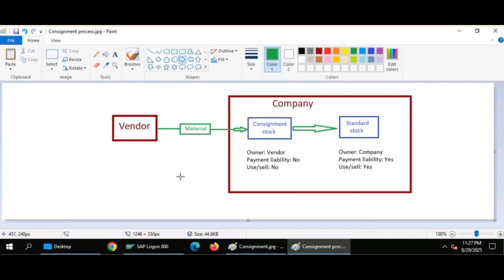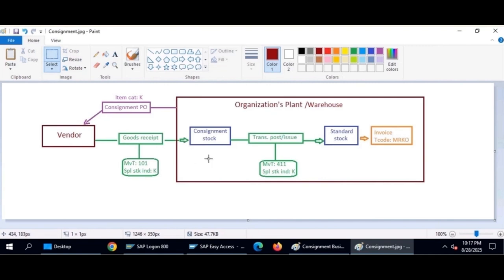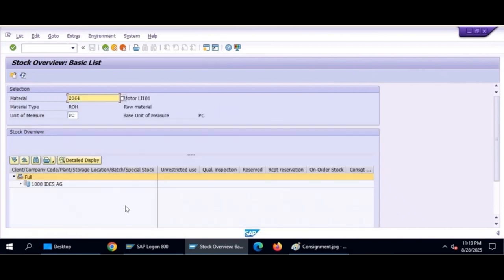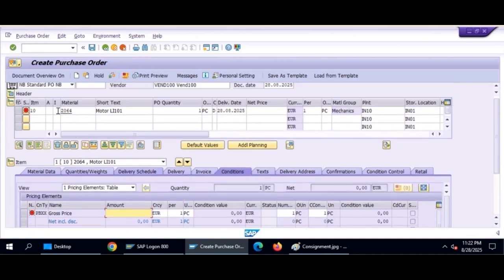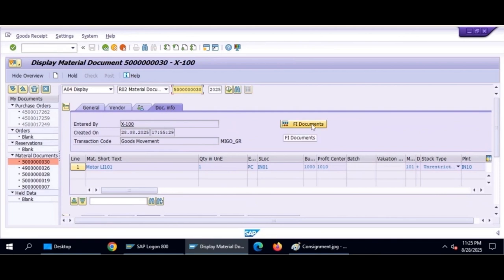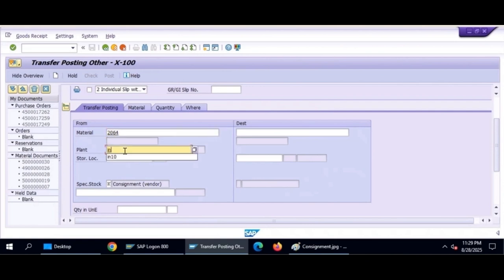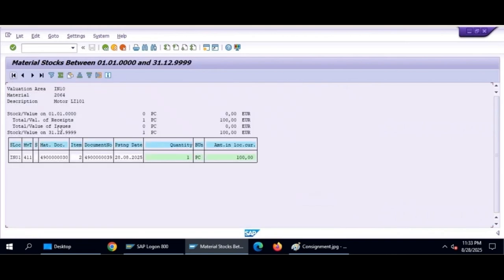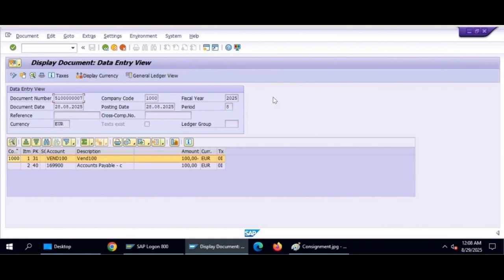SAP MM - Consignment Process - Vendor consignment